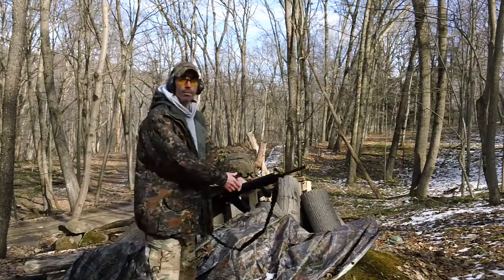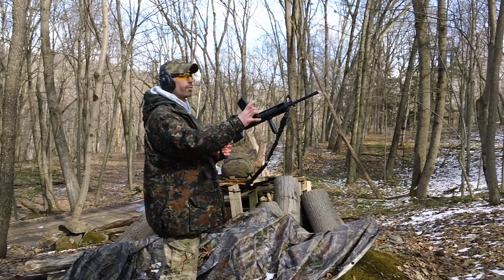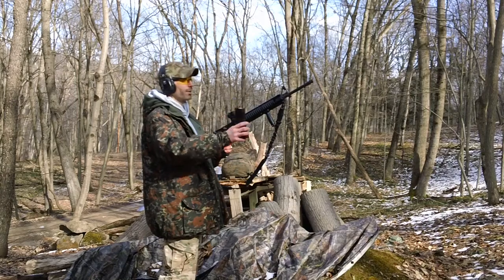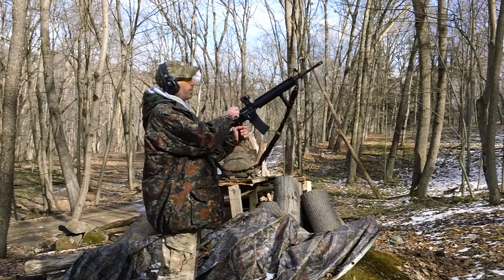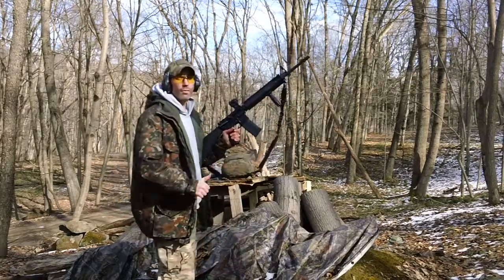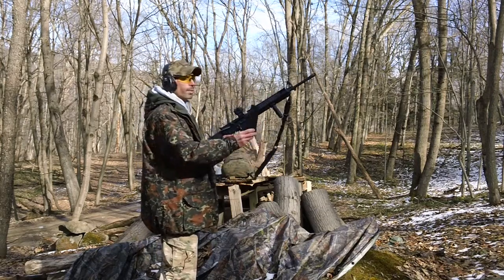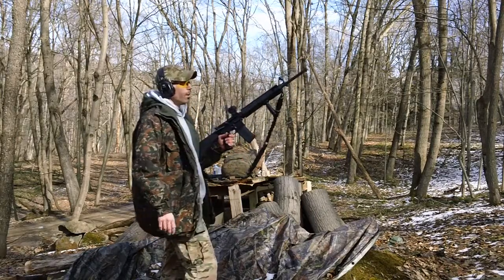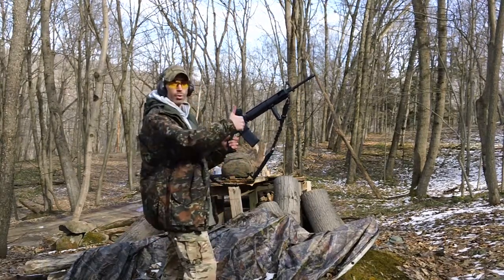MFT ar-15 magazine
quick test of a new mission first tactical ar-15 mag, functioned ok no problems.